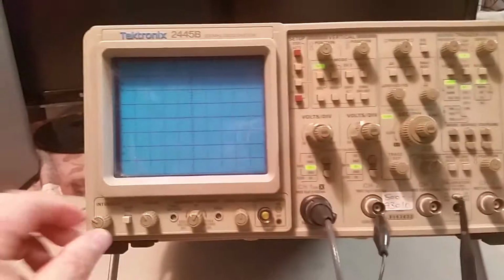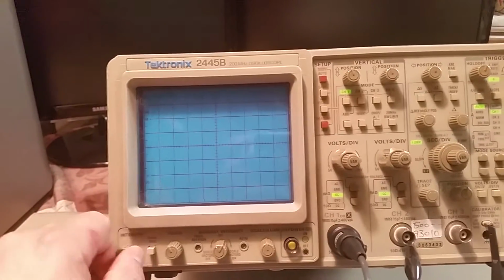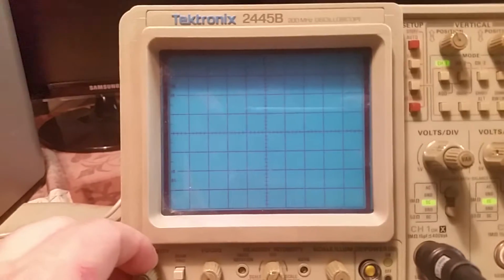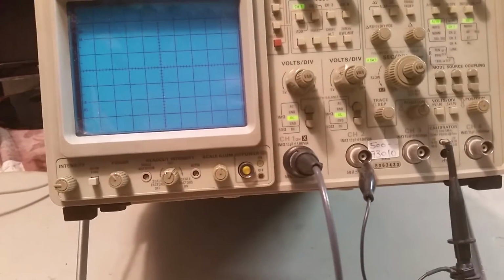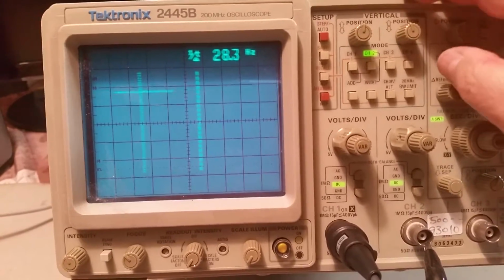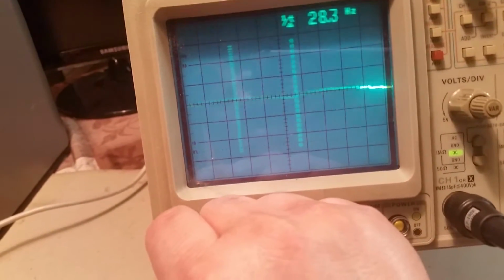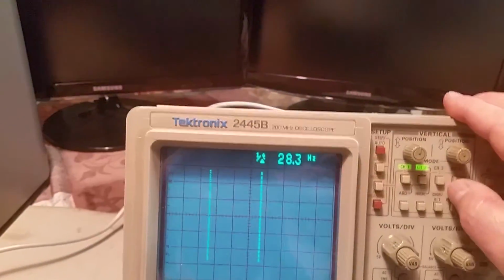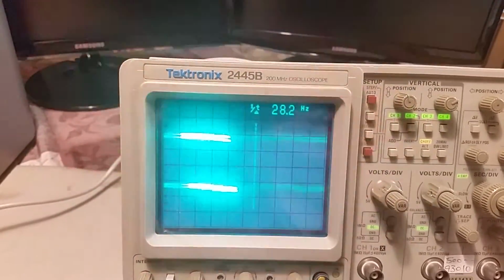Tektronix 2445B First Inspection & Power On Part 2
This is the first turn on of a used Tektronix 2445B purchased off ebay for parts.
The scope had 4 good traces and digital readouts in the picture but when it arrived it was
not even the same scope or options I purchased. The seller had two 2445B's, unknown to me, one was a 150 MHz and the other was a 200 MHz scope. He sent me the one not pictured, even though he said "Please see  pictures of this item!", he did'n't say this model or that it was a one of two lot sale. When I emailed him on it he said he didn't have to send the one pictured, per ebay, only one like it since it was for parts. Heck the thing could have been a gutted chassis as far as he was concerned. Needless to say I've been on ebay for years and I've only handed out two negative feedback's in all that time. He got one of the two!
I offered to send it back for the one I purchased, but he said he sold it and that I was stuck with it since he didn't do returns on parts. After that I decided to keep rather than fight it with ebay, besides it had 50 Mhz more in bandwidth. His favorite thing to do when he gets into a dispute with a buyer is not to try and fix it but to "BAN" them from doing business with him again. Really do me that favor please! I would actually welcome a ban so I wouldn't accidentally do business with him again  as I buy used test equipment off ebay and fix them. LOL, anyway rant over, on to the scope.

The PARTS scope has some issues that will need attention.
Here's what wrong with it so far.
1. The vertical amplifier does not seem to be working, no signal deflection.
2. The READ OUT INTENSITY draws down the trace intensity when turned up.
3. The vertical positioning is jerky on all channels.
4. The gradical illumination does not work.
5. The Calibration output does not appear to work.
6. Beam Finder causes traces to go intermittent.

Here's what right so far:
1. The intensity is bright and functional.
2. All four channels display.
3. The vertical positioning works, but jerky.
4. The Time/Frequency and Voltage cursors work.
5. The Times/Div works.
6. The Voltage/Div works.
7. The Channel selectors work.

Does anyone know where I can get 2445B schematics. I've downloaded the Service manual for it,
but it does not have the schematics in it.

Thanks for your view and assistance in advance.
Best Wishes n Blessings Keith